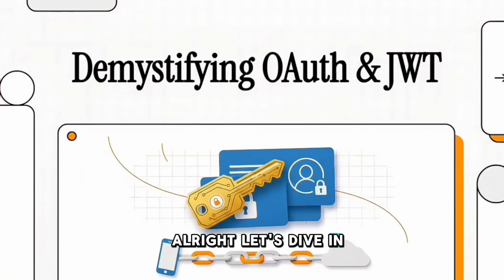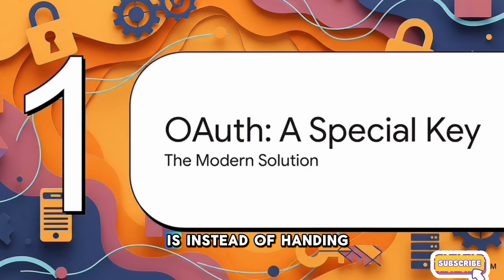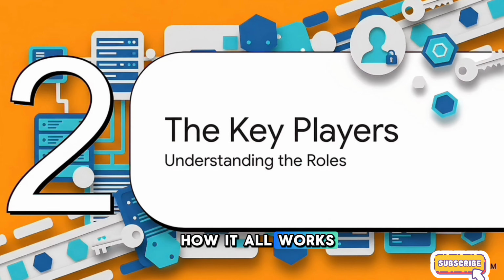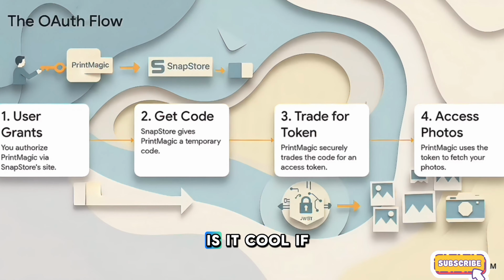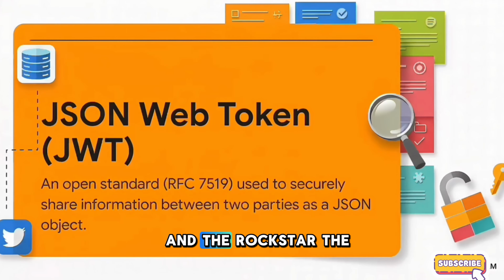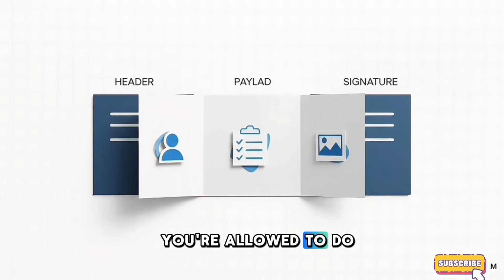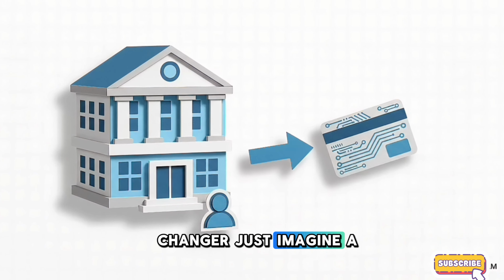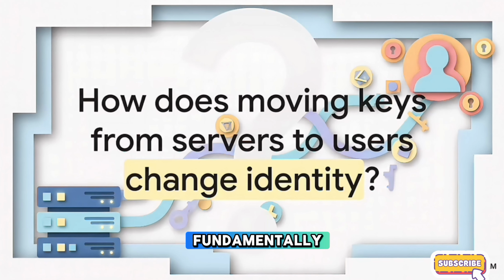What are JWTs? (And How They Work With OAuth 2.0 & OIDC)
Authentication vs. Authorization. OAuth vs. JWT. Session vs. Stateless. It's confusing. This video is the clear guide you need to finally understand modern web security.

First, we break down OAuth 2.0. It's an *authorization framework* (not for authentication!) that lets apps get *limited access* to your account without your password. We'll cover the core roles (like Authorization Server) and the essential "Authorization Code" grant type.

Next, we explain JSON Web Tokens (JWTs). A JWT is *not* a framework; it's a secure, signed JSON object (a "claim") used to prove who you are. Its key advantage? Enabling *stateless* servers, which is a major difference from traditional sessions.

Finally, we connect it all: How does OAuth use JWTs? And what is OpenID Connect (OIDC)? (Hint: OIDC is the *authentication* layer built on top of OAuth 2.0).

► Aspiring Web/Backend Developers
► Anyone confused by Auth security
► Developers choosing between Sessions vs. JWTs

WHAT YOU WILL LEARN:
► What is OAuth 2.0? (Authorization)
► What is JWT? (The Token)
► What is OpenID Connect (OIDC)? (Authentication)
► The Key Difference: Stateless (JWT) vs. Stateful (Session)
► How OAuth, OIDC, and JWT work *together*
► The Authorization Code Flow (Explained Simply)